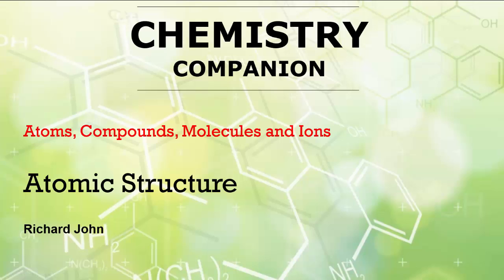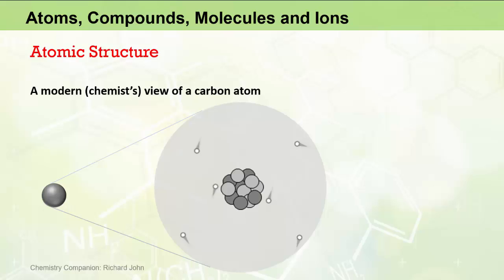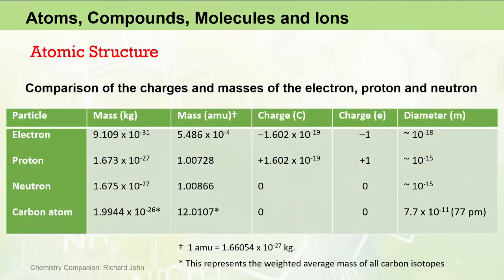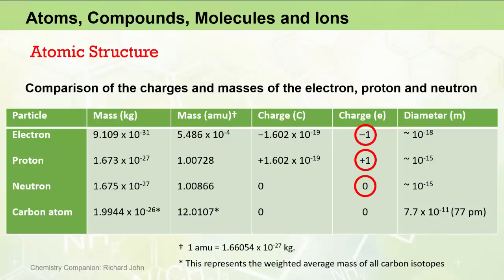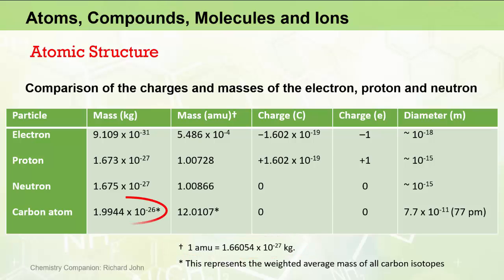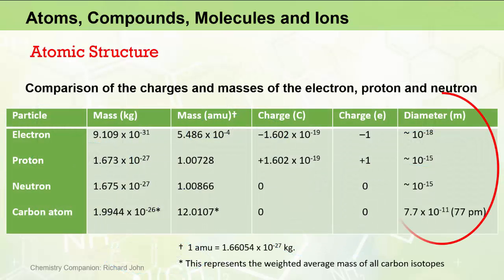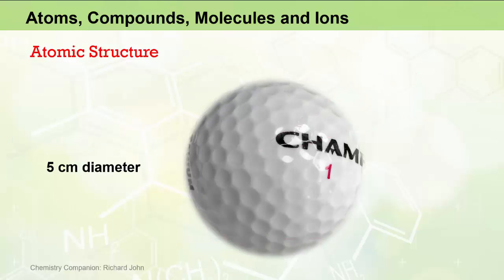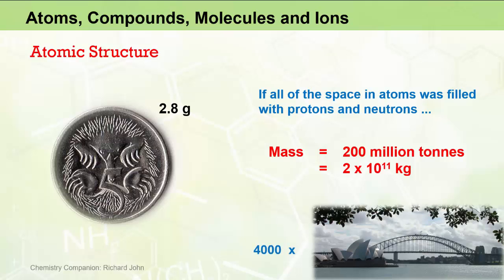3.2.2 Atomic Structure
A series of experiments during the latter part of the 19th century and the early part of the 20th century showed that atoms are actually made up of at least three types of subatomic particles.
The simplified, chemist’s view of an atom includes only three sub-atomic particles: the proton (which has a net positive charge); the neutron (which has no net charge); and the electron (which has a net negative charge).  Protons and neutrons reside in the nucleus of the atom; electrons surround the nucleus in an “electron cloud” and are attracted to the positive protons in the nucleus by the attractive forces that exist between particles of opposite charge.